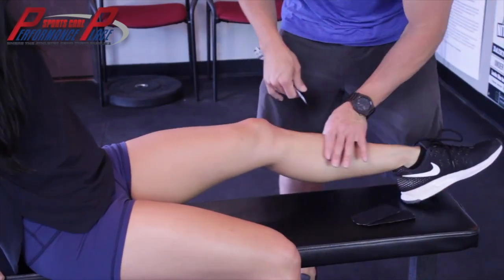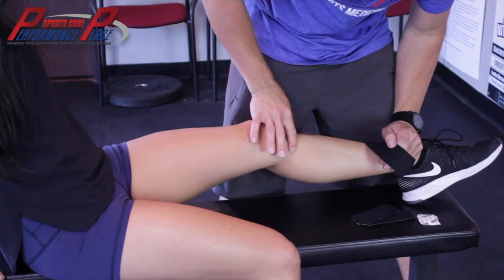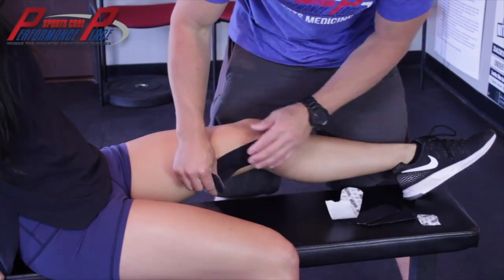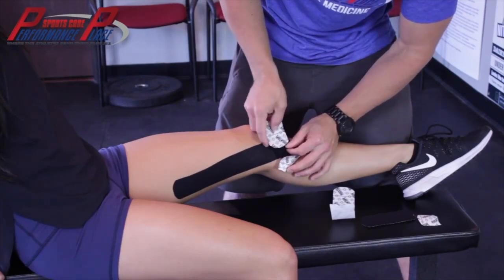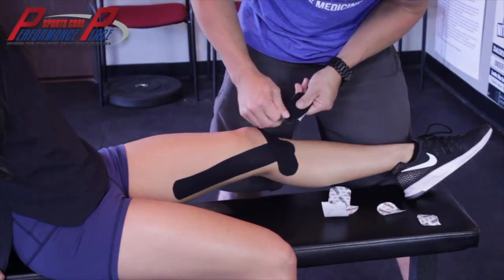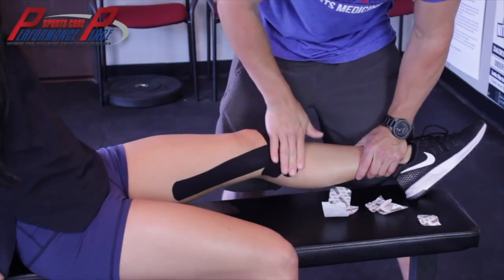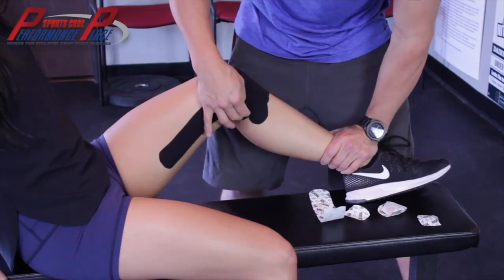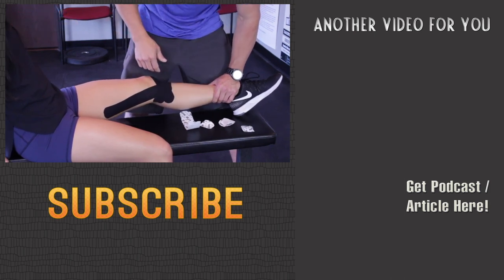How To Use KT Tape on Pes Anserine Bursitis Of The Knee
In this tutorial, we'll show you how to use KT tape to treat pes anserine bursitis of the knee. KT tape is a versatile and effective treatment for knee pain, and this tutorial will help you get the most out of it.

If you're suffering from pes anserine bursitis of the knee, then this tutorial is for you. We'll show you how to apply KT tape correctly, and how to use it to relieve pain and improve your knee health. Whether you're a beginner or a seasoned pro, this tutorial is a must-watch!